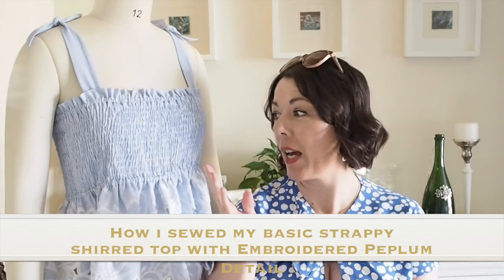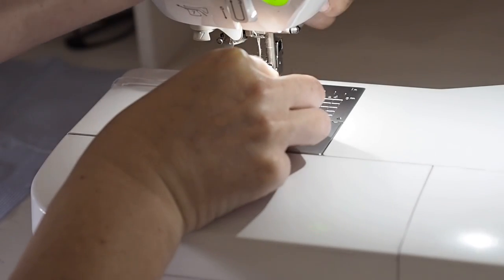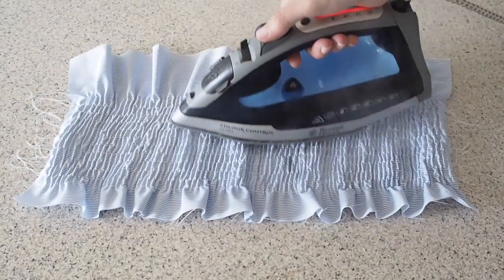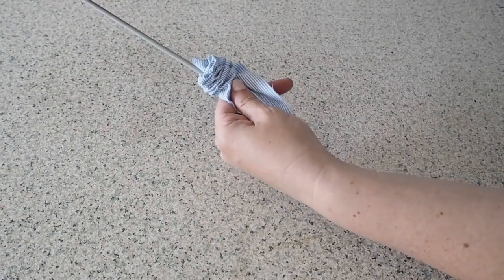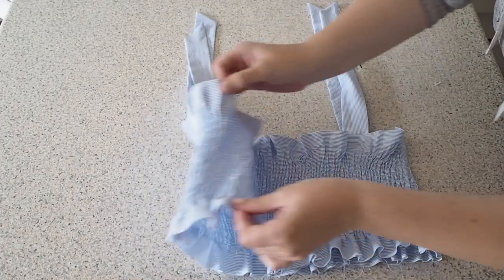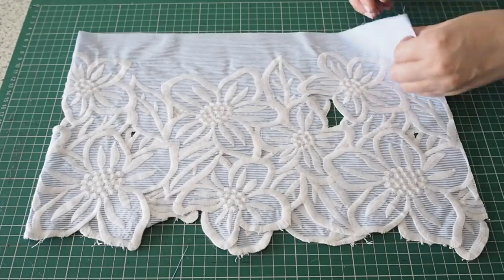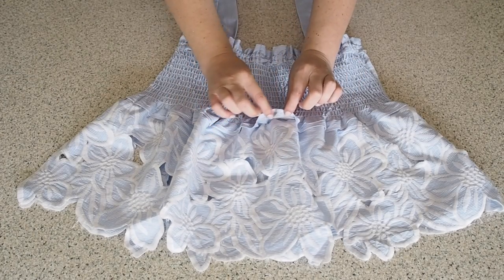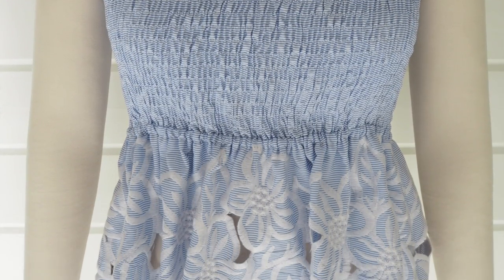How I Sewed my Basic Shirred Top with Shoulder Ties & Embroidered Peplum Details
Hi folks, in this weeks video I show how I sewed up my super basic shirred top with shoulder tie straps and embroidered peplum detail. This is the precursor to another design I hope to complete and making this allowed me to work out the kinks in the design. That being said it is a great stand alone little beach top which would look fab on a summers day with shorts or perhaps some linen trousers. I hope that those of you embarking on making your own shirred top enjoy and find the video useful. Susanne 💕

Suggested videos

You can see another basic little top with shirred straps in this video:

Bodice drafted using 1.5 times bust measurement. Length underarm to lower bust and peplum same width and length ~ 10”
Shirring elastic - Standard Hemline Brand
Elastic - Standard 6mm - Hemline Brand
Fabric - from my Stash - I think I bought this one from The Textile Centre some time ago
Stitch Length; regular 2.5mm, longer for shirring 3.5mm
Needle used; sharps size 70
Marking Pen - Prym Chalk Pen